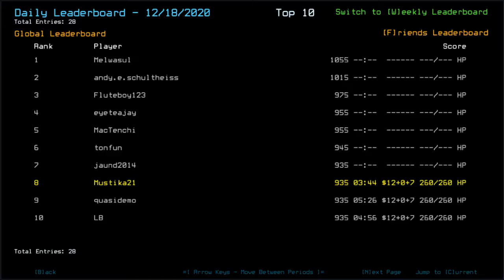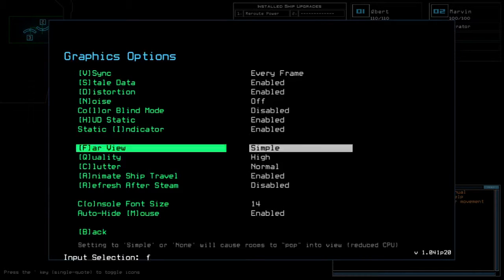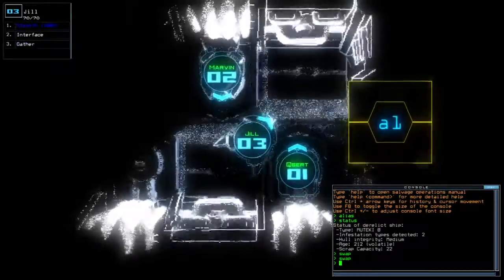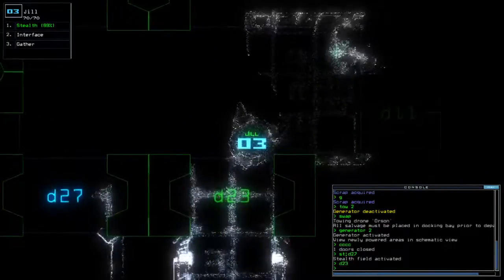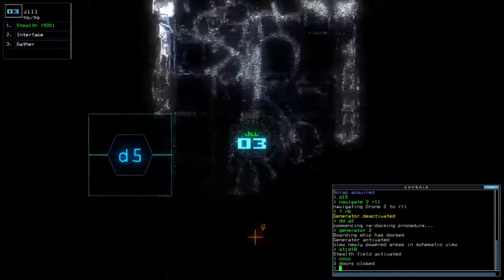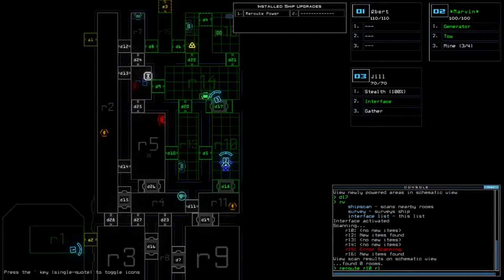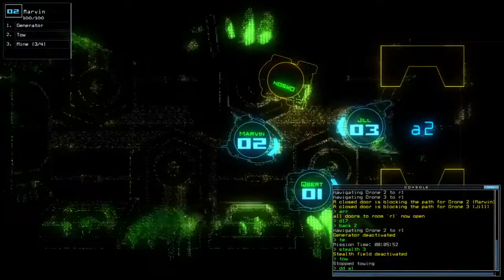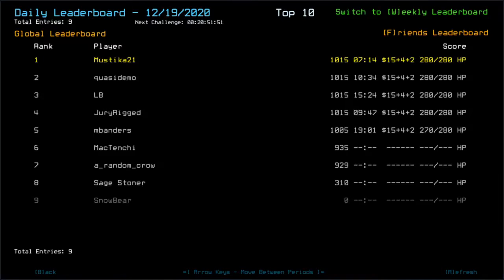Duskers Daily 19 Dec 2020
Case you noticed frame jumps, I was exporting a video while recording. Charging laptop doesn't guarantee higher PC performance on multitasking _that_ significant, it seems.